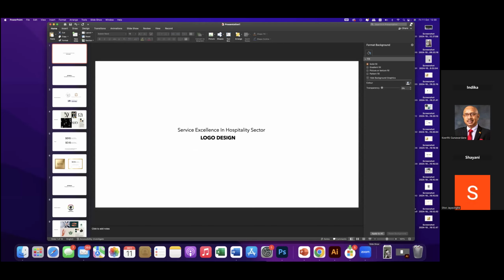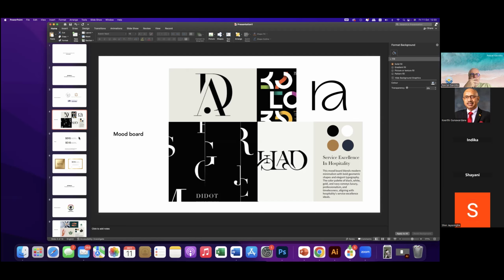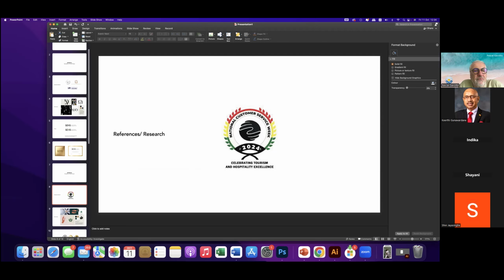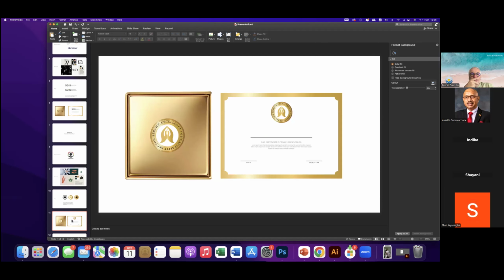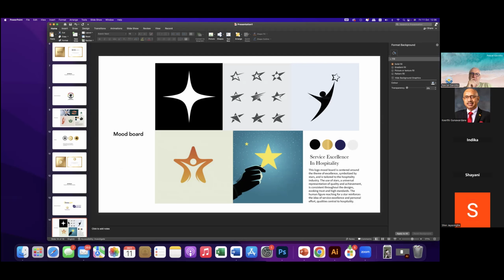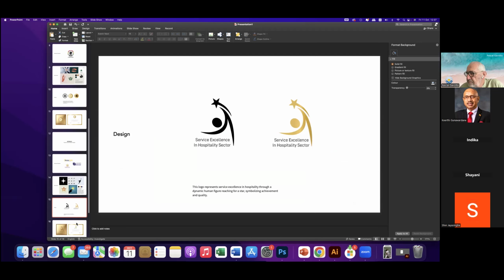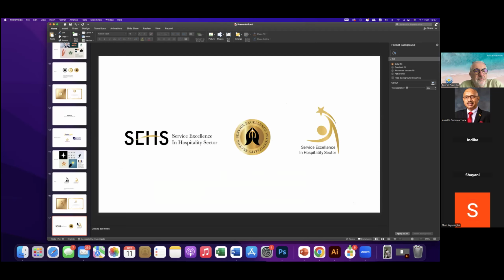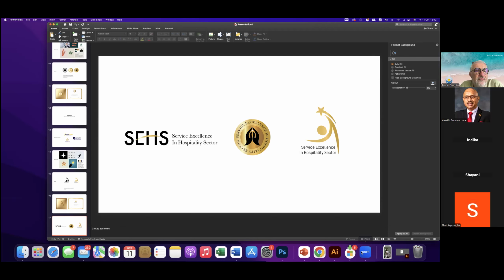Gold Standard Logo Design